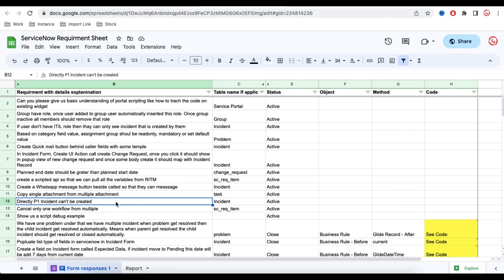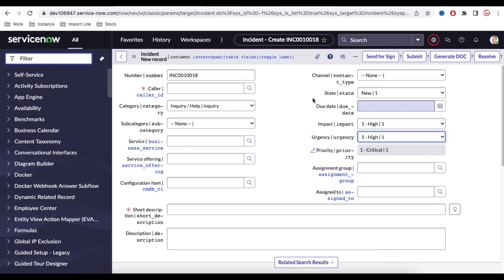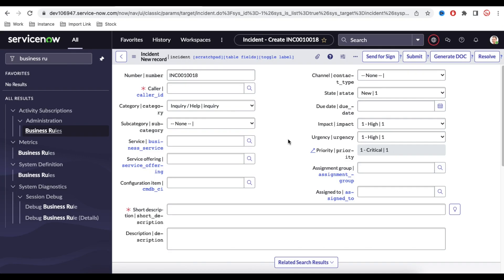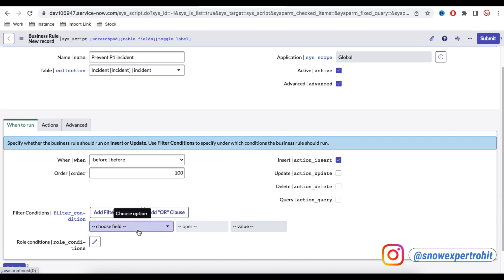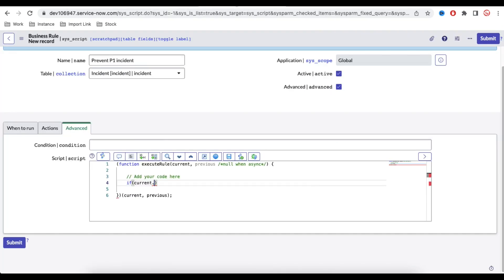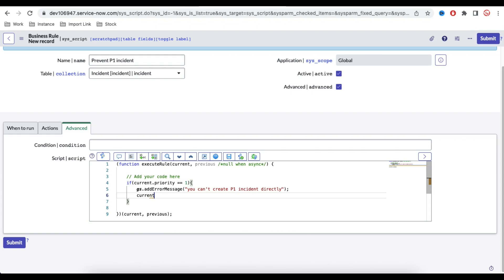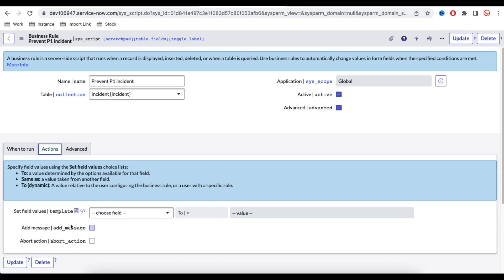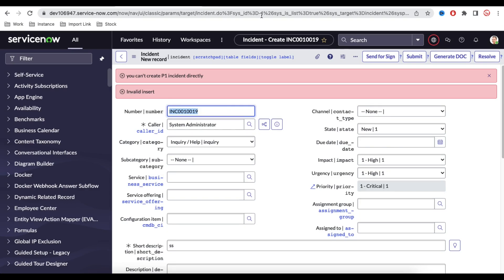current.setAbortAction Method in Business Rule | ServiceNow Scripting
current.setAbortAction | ServiceNow
Today's Requirements:
I will show you how can you use current.setAbortAction method in ServiceNow code to stop hitting to databse.